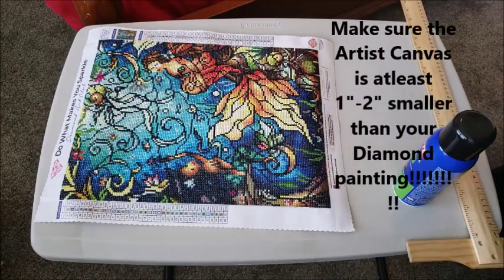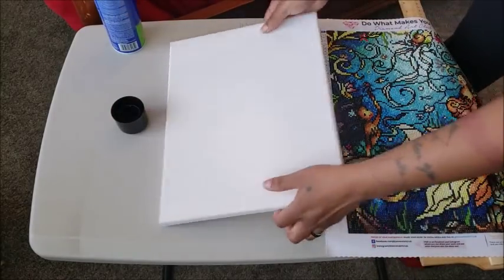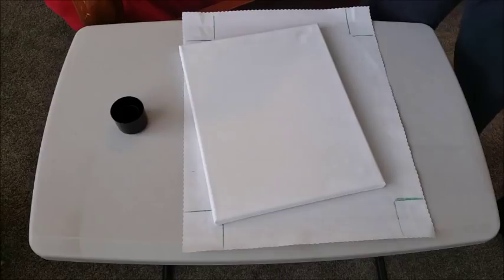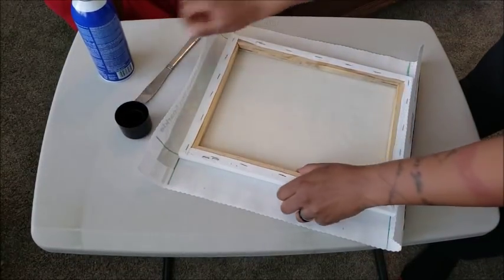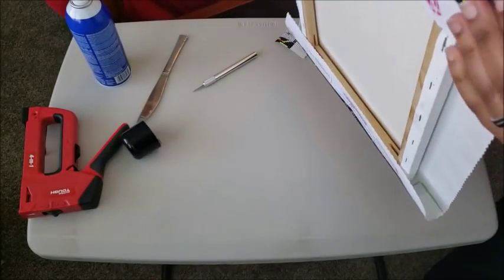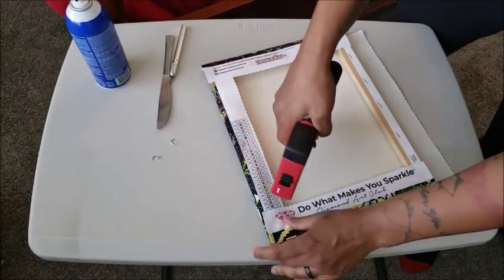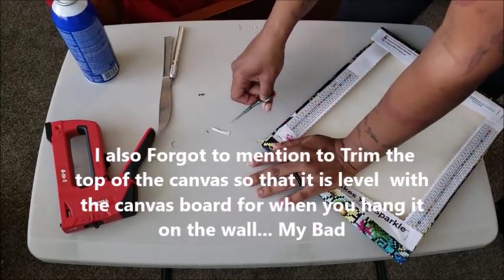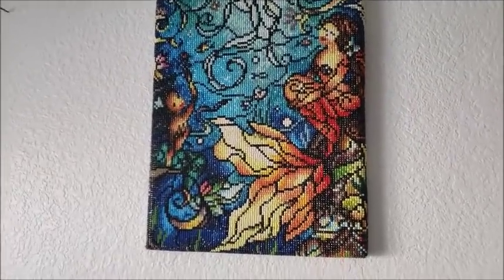Framing a Diamond Painting *Canvas Stretching/ Wrapping*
This Simple and easy way of stretching your Diamond painting over a canvas will give your diamond Painting a great Look and it's super easy to do! I mean I did it... Believe me, If I can do it... So can you!

Staror Mermaid

The Manhui Rachel Store "Lighthouse"

Staple gun

Exact-o Knife

Artist Canvas
Loctite Spray